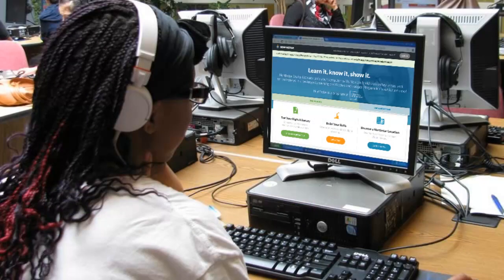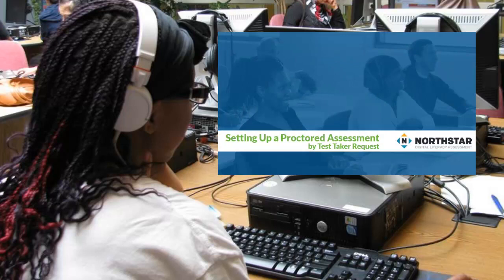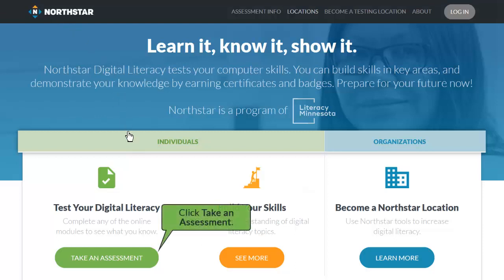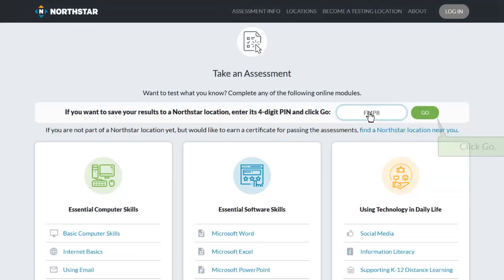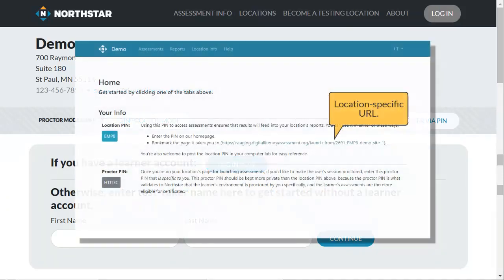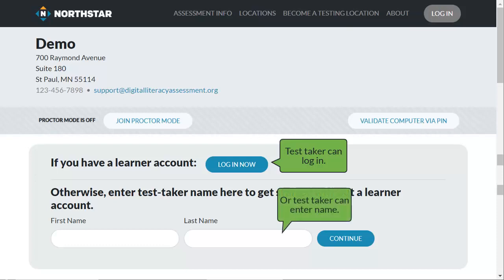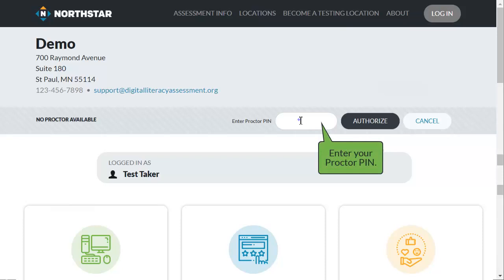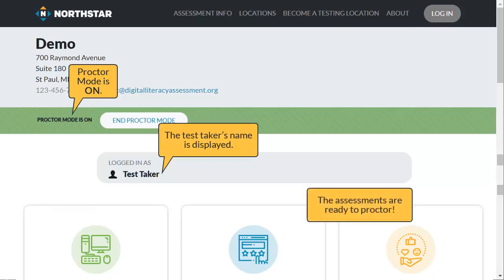Tutorial: Proctoring Using Proctor PIN